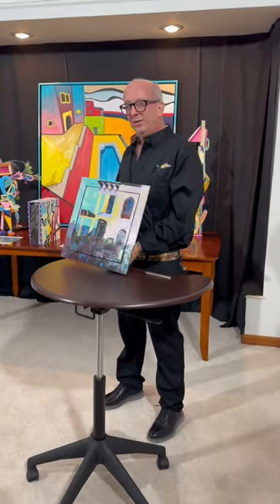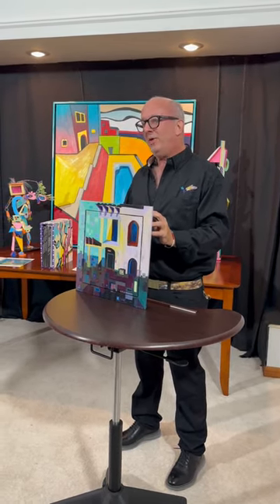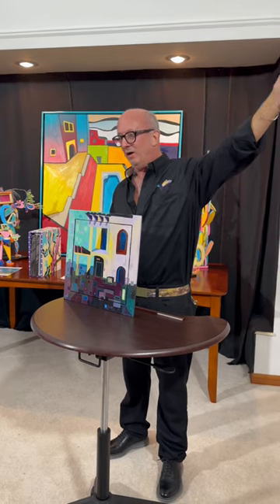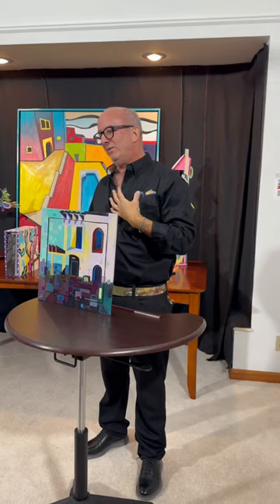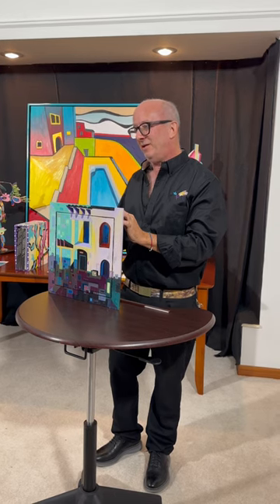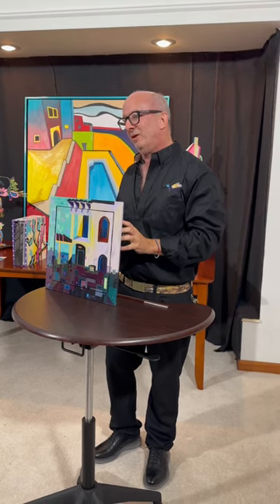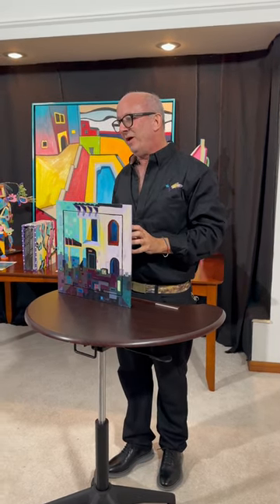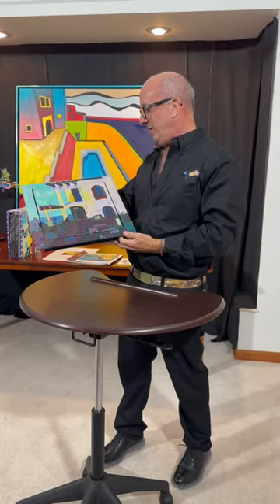Why is Bob Dylan related to Shoosty Plein-Air Painting